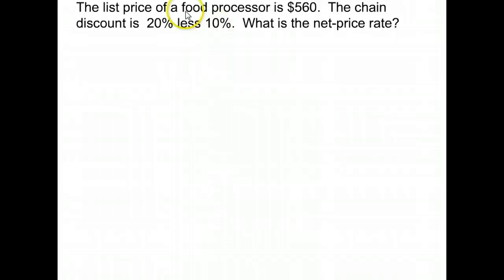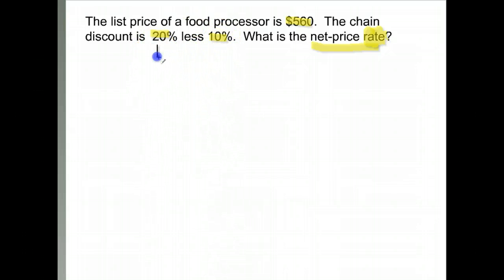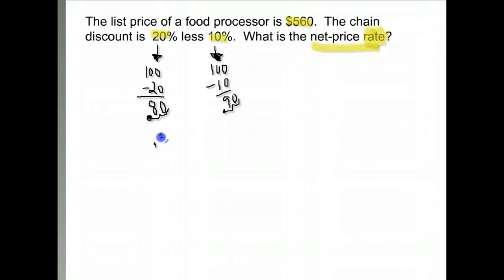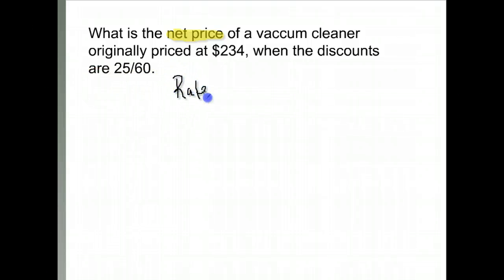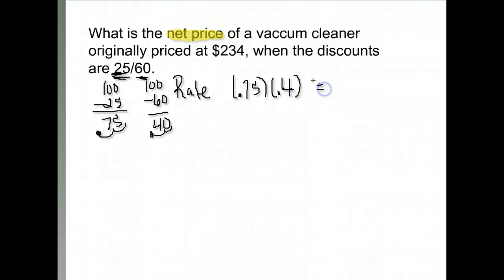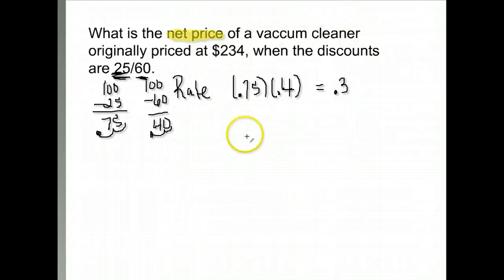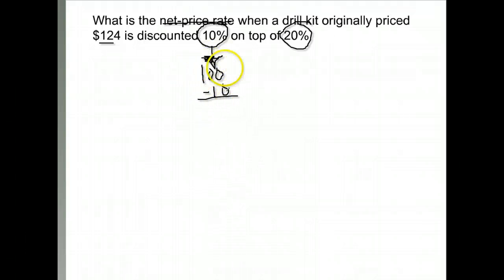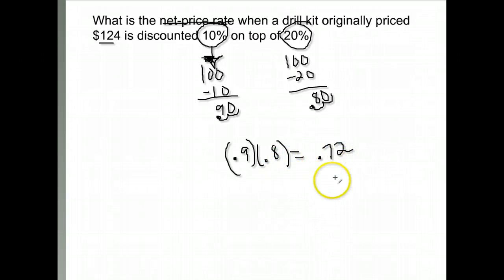Bmb Workbook 07 part 2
net price